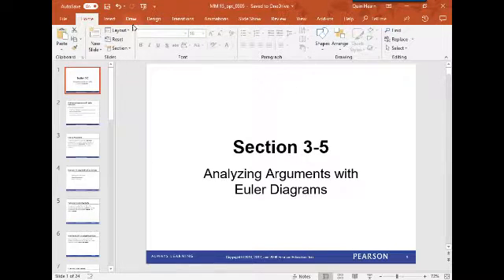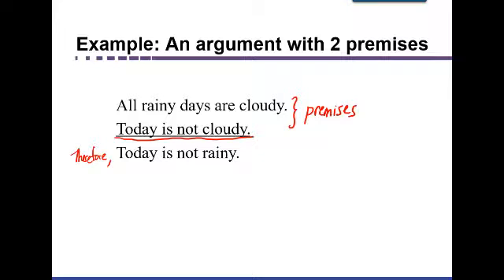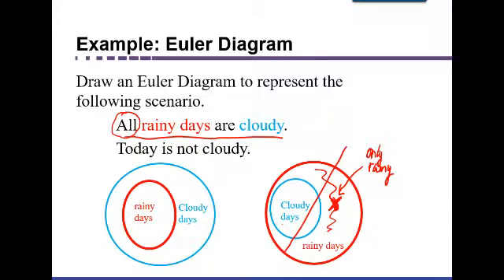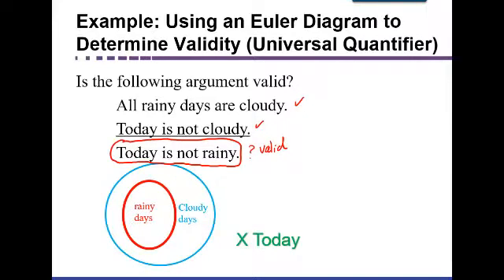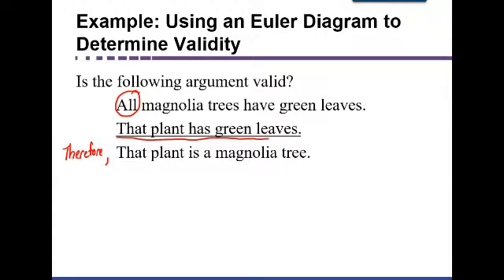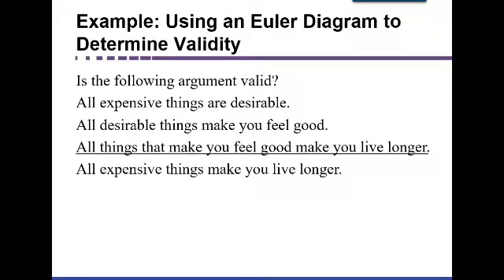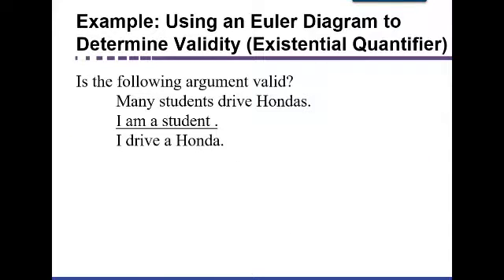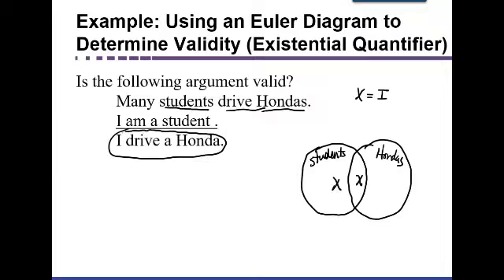Logic Part 12: Euler Diagrams to determine Validity of an Argument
In this video, we look at determining the validity of an argument using an Euler Diagram.  This technique applies to arguments with premises that are statements involving existential or universal quantifiers.

Logic Part 1: Logic Statements, Connectives, Quantifiers (Section 1 of textbook)
Logic Part 3: Truth Values of Disjunctions (Also Section 2 of textbook)
Logic Part 11: How to write If...then statements using other wording (Also Section 4 of textbook)